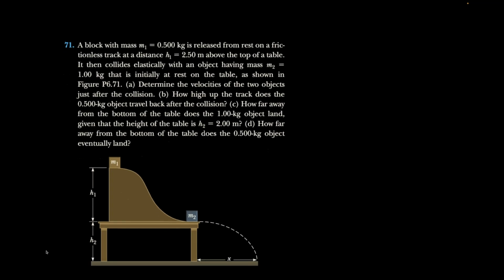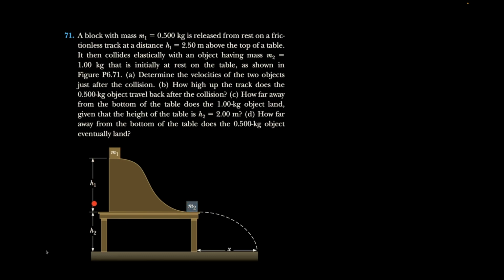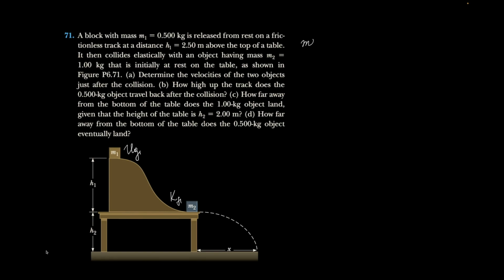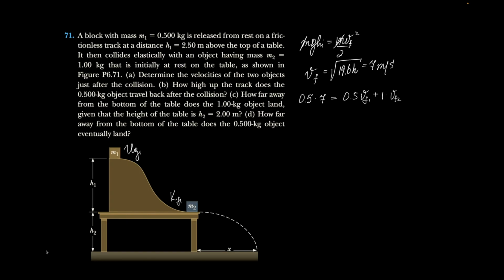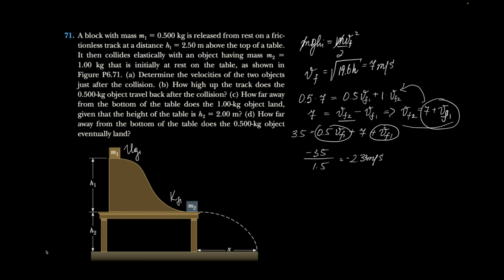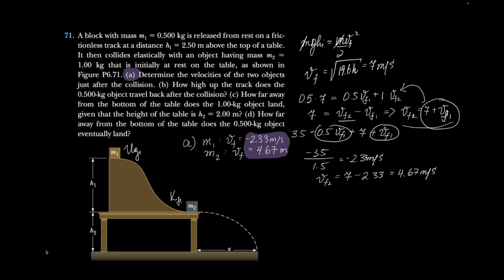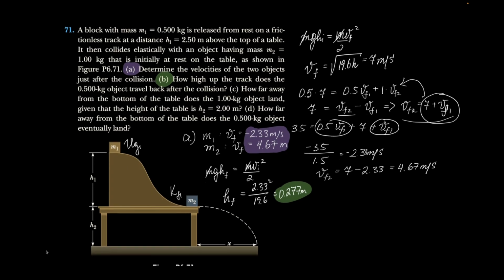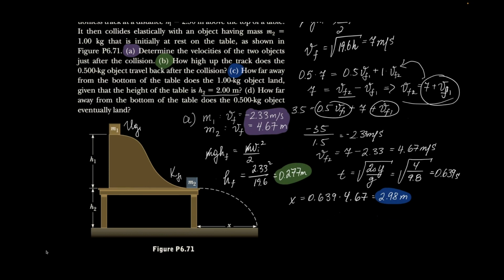AP Physics 1 Impulse-Momentum Unit HW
A block with mass m1 = 0.500 kg is released from rest on a frictionless track at a distance h1 = 2.50 m above the top of the table. It then collides elastically with an object having mass m2 = 1.00 kg that is initially at rest on the table, as shown in Figure P6.71. (a) Determine the velocities of the tow objects just after the collision. (b) How hight up the track does the 0.500-kg object travel back after the collision? (c) How far away from the bottom of the table does the 1.00-kg object land, given the height of the table is h2 = 2.00 m? ...